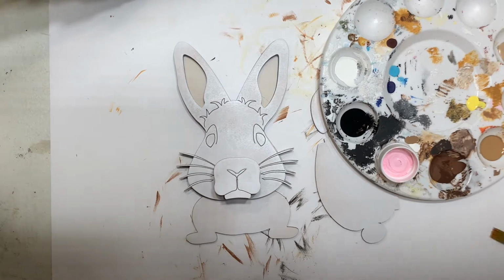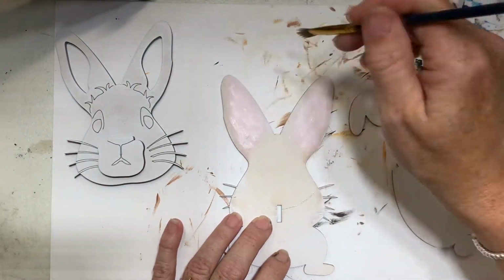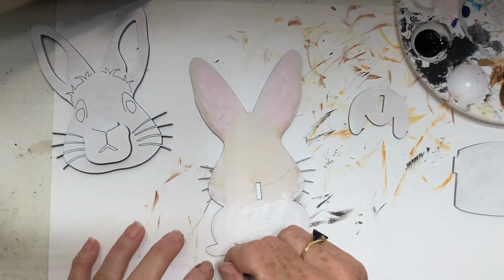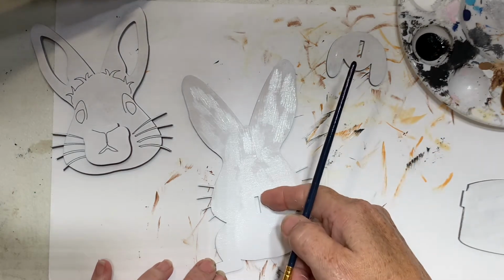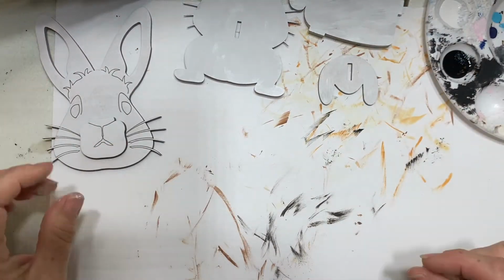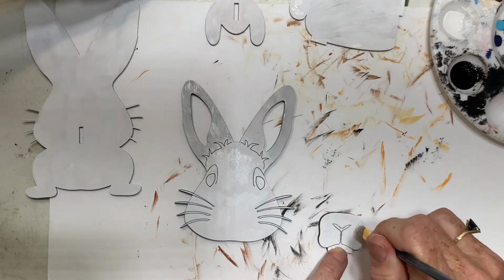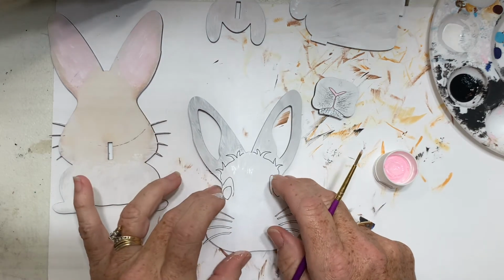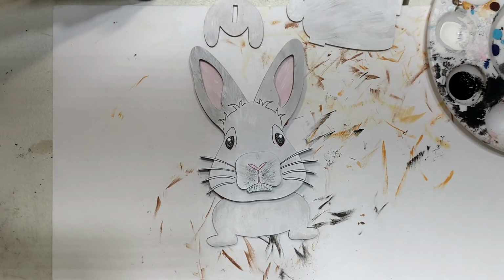Tutorial for painting my Rabbit Eyeglass Holder